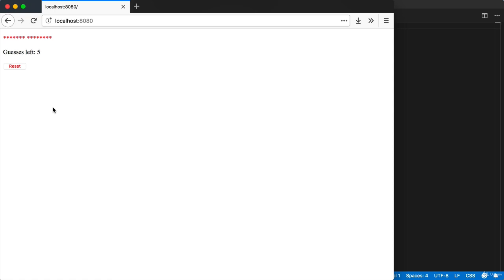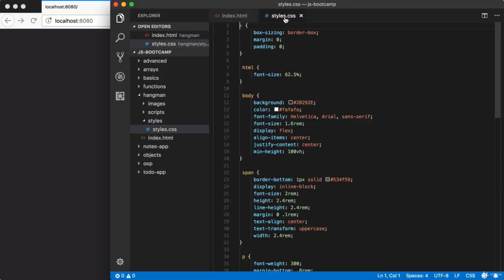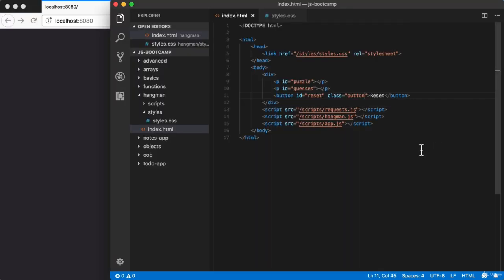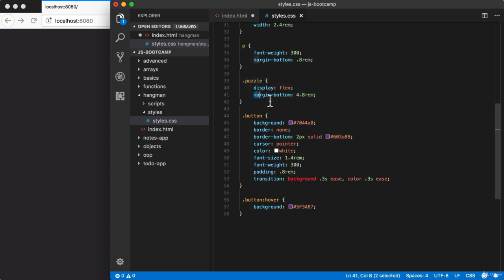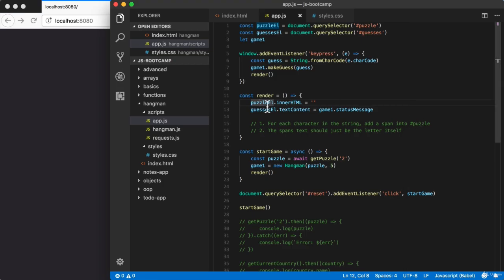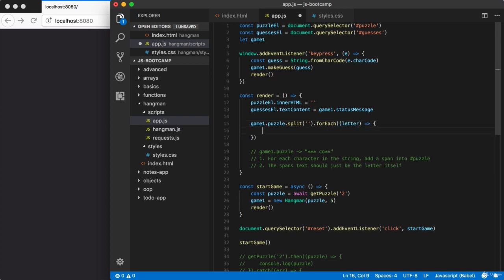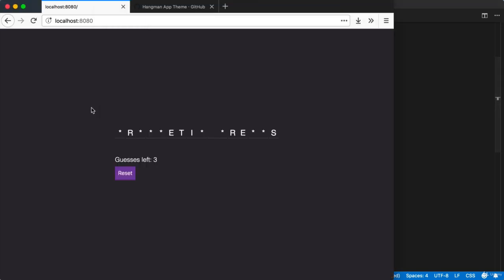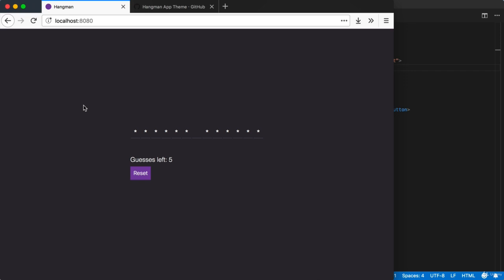12. App Themes | 3 Setting up the Hangman Theme